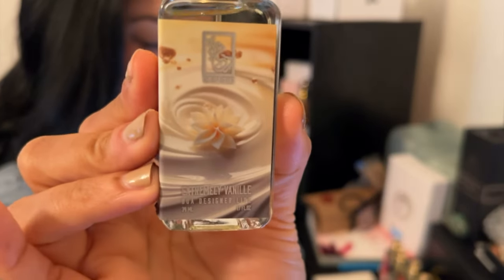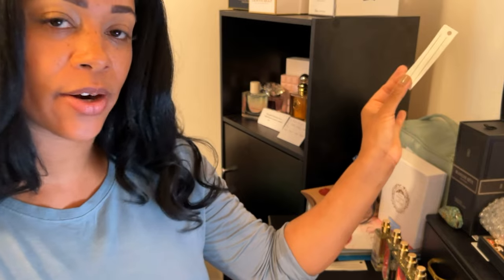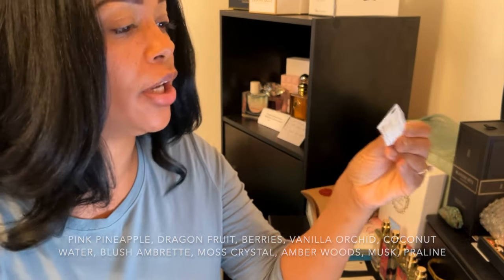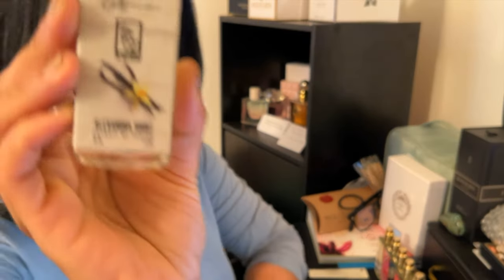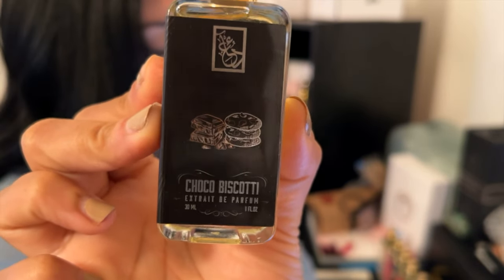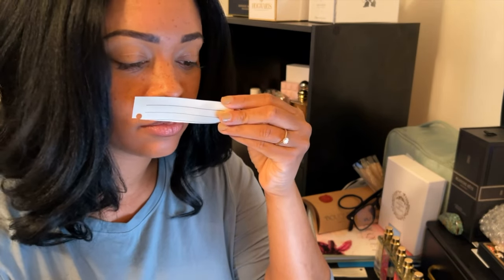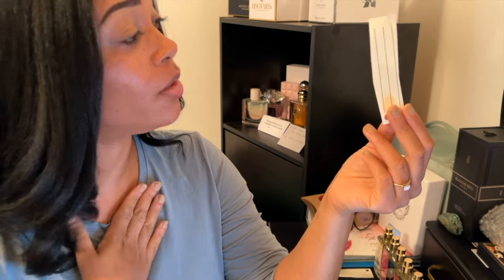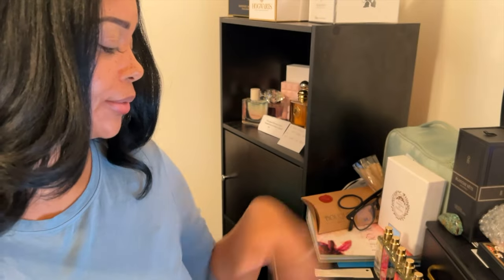DUA RESTOCK HAUL PART 2 EXTREMELY VANILLE | CRYSTAL GLOW | PINK CLOUDSCAPE | OH BABY | HER SHYNESS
0:00 INTRO
00:40 EXTREMELY VANILLE
03:18 ABSOLUTE CRYSTAL GLOW
05:40 STRAWBERRY& PEACH SWIRL
07:39 SWEET PINK CLOUDSCAPE
09:15 OH BABY
11:59 ALEXANDRA SHORT
15:51 CHOCO BISCOTTI
18:29 HER SHYNESS
20:50 FINAL THOUGHTS